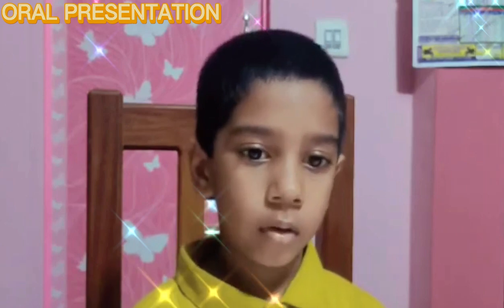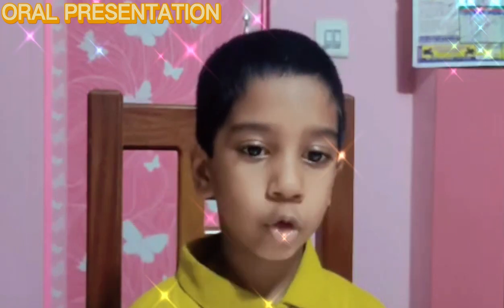How To Present A Good Presentation By Mashiur Rahaman | English Spoken part 1